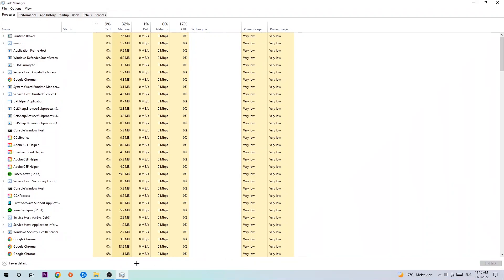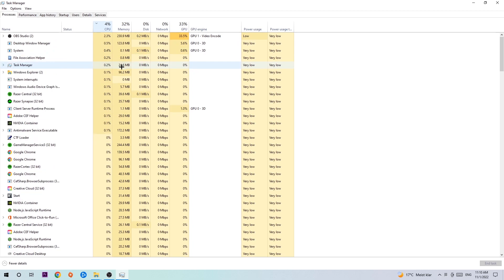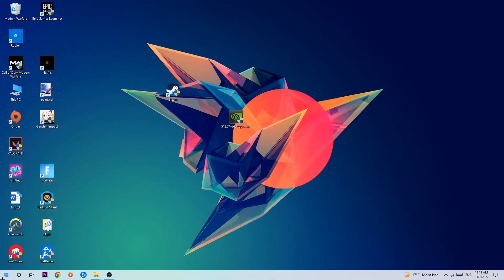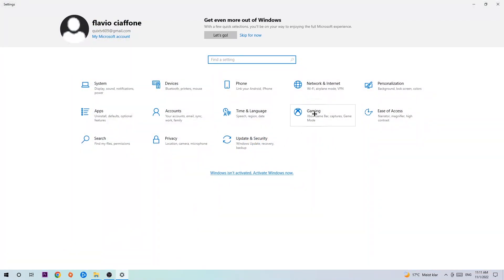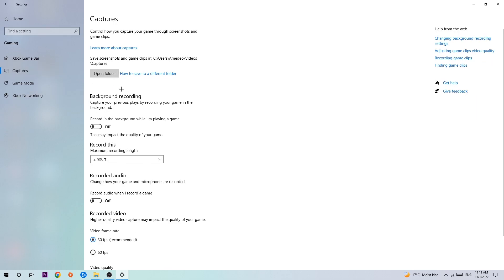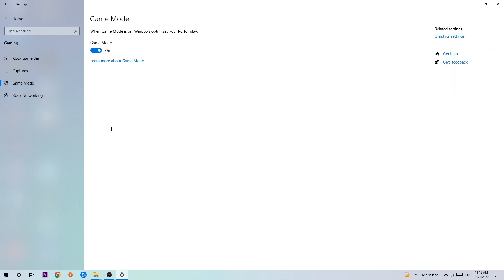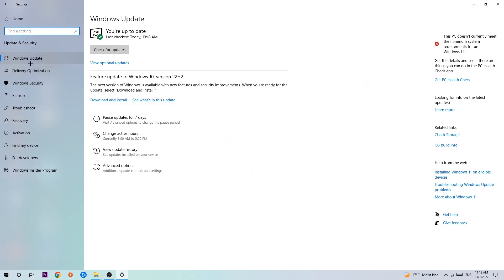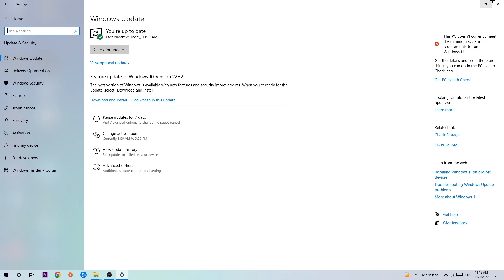Farming Simulator 22 – How to Fix Fps Drops & Stuttering – Complete Tutorial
how to fix Farming Simulator 22 fps drop,
how to fix Farming Simulator 22 fps drop ps4,
how to fix Farming Simulator 22 fps drop ps5,
how to fix Farming Simulator 22 fps drop pc,
how to fix Farming Simulator 22 fps drop xbox,